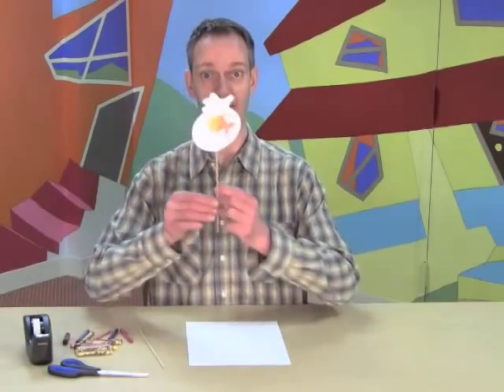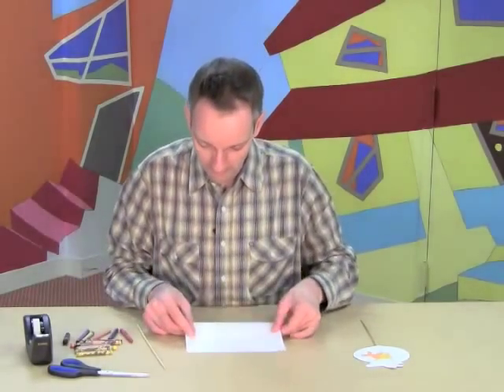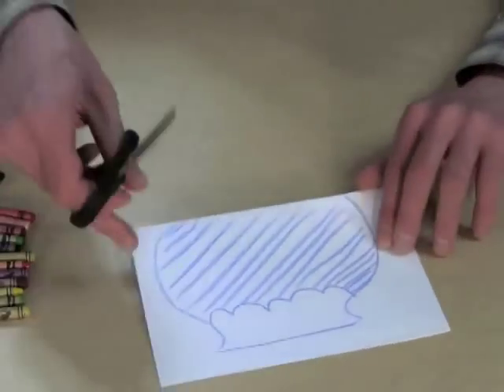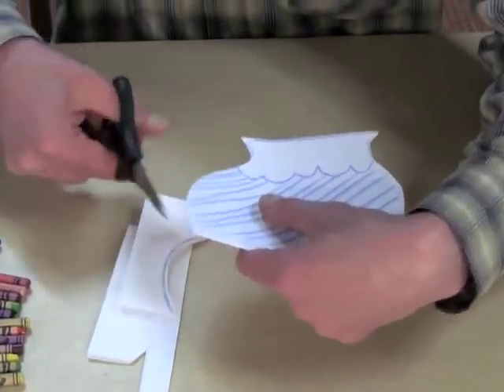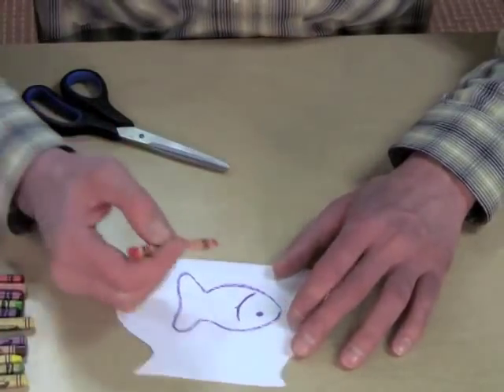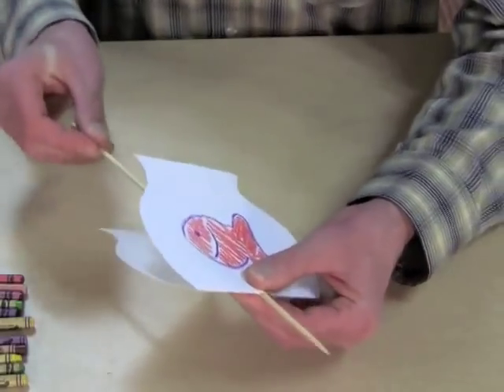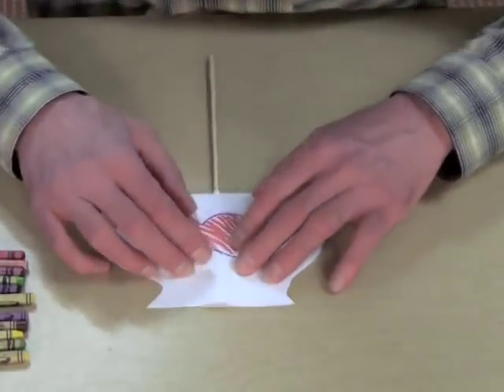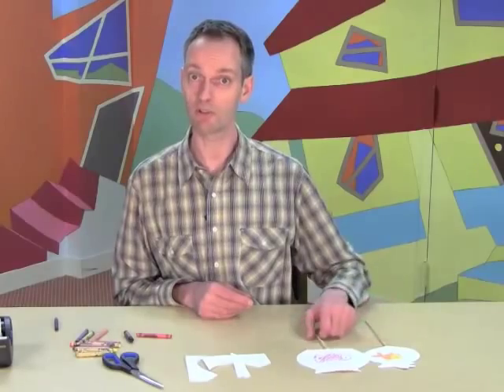Make a paper fish bowl! An easy craft for kids by World Book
This World Book video teaches kids how to make a paper fish bowl. This is a hands-on crafts activity for kids.